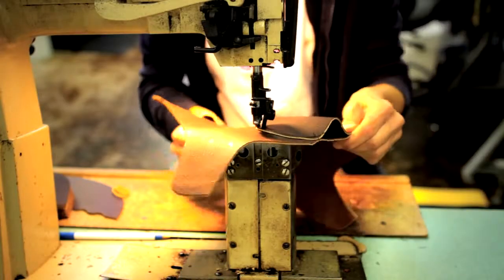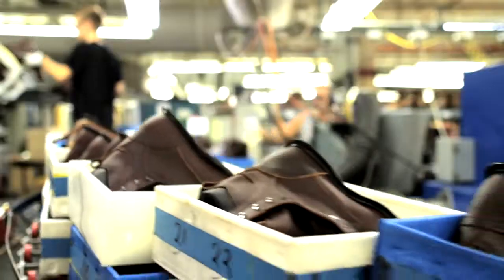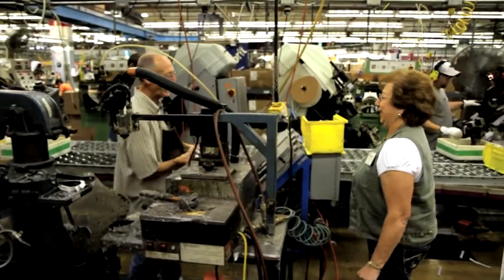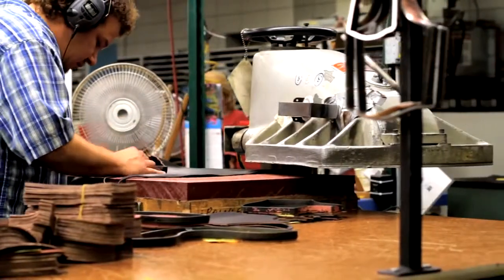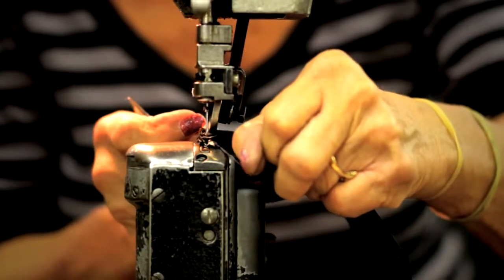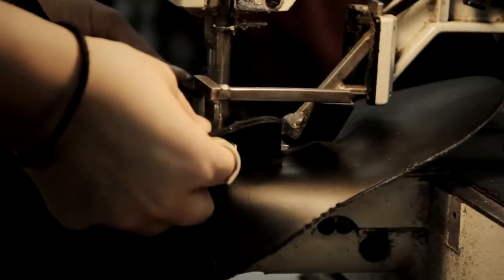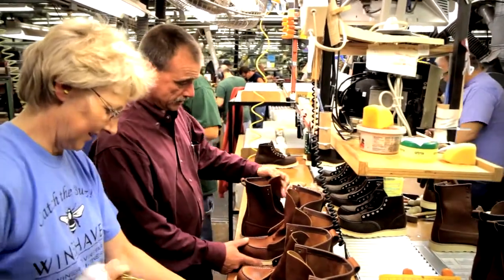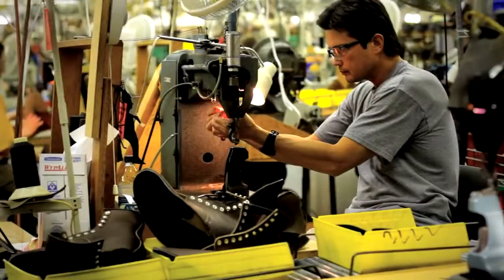The Factory_Red Wing Shoes (Full HD)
Or visit our Red Wing Shoe Store located in Arlington Heights today to see why Red Wing Boots are some of the best boots you could own.

Red Wing Arlington Heights
1721 E Central Rd
Arlington Heights, Illinois 60005